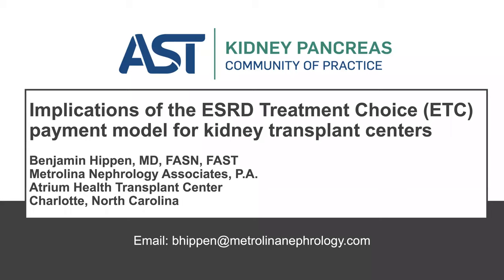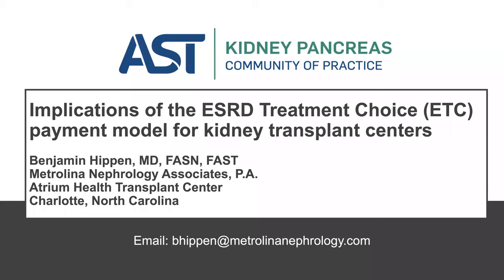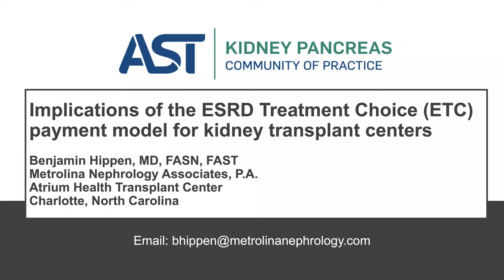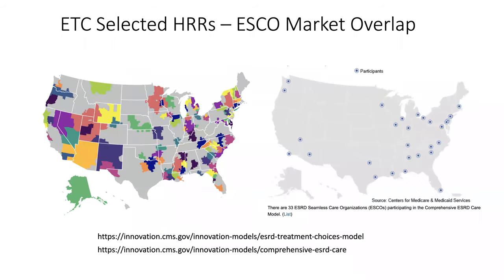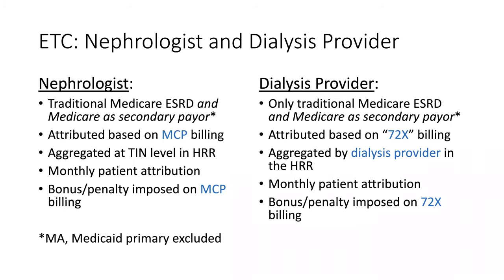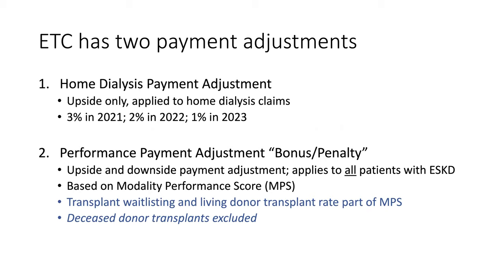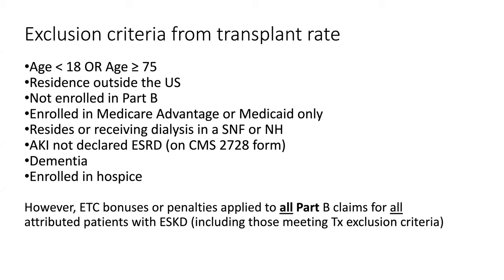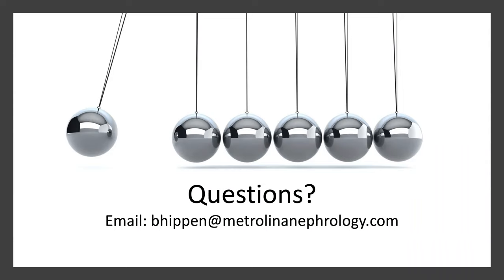ESRD Treatment Choices Payment Model: An Overview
Recorded live on Thursday, January 28th, 2021 by the KPCOP Community of Practice

Speaker:
- Benjamin Hippen, MD, FASN, FAST

Moderators:
- Matthew Cooper MD, FACS
- Ruben Velez, MD, FACP

Session objectives:
1. Review key facets of the ESRD Treatment Choices (ETC) mandatory payment model for general nephrologists and dialysis providers;
2. Highlight foreseeable implications of the ETC model for transplant referral patterns and transplant evaluation workflow processes;
3. Compare the incentives and benchmarks in the ETC model with other regulatory and quality benchmarks currently applicable to dialysis providers and transplant centers;
4. Outline strategies for transplant centers to anticipate and respond to significant changes in referral pattern behavior